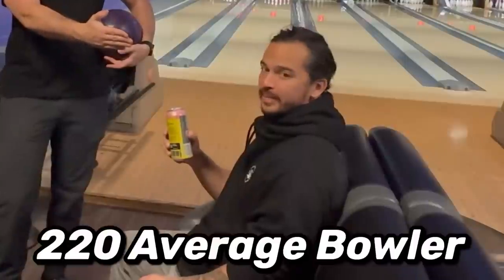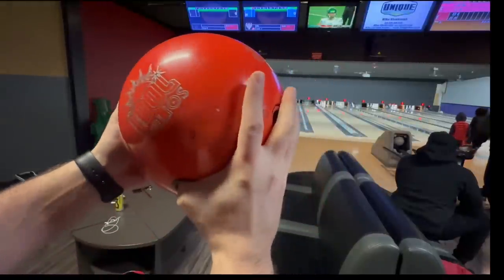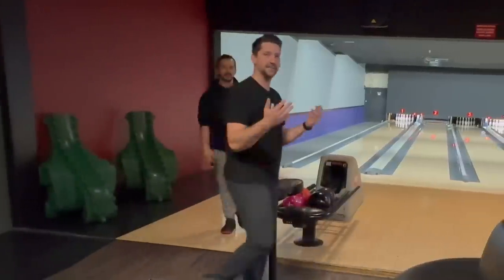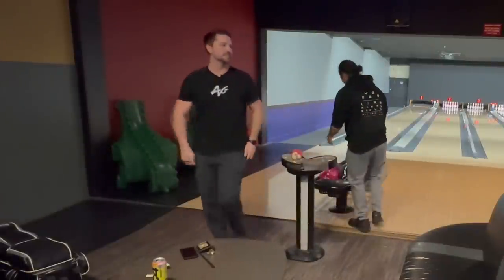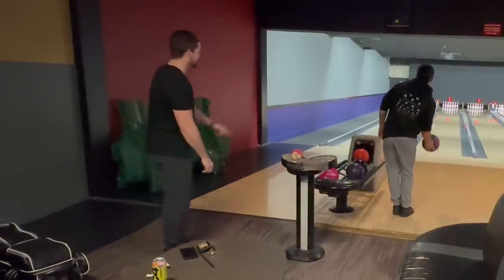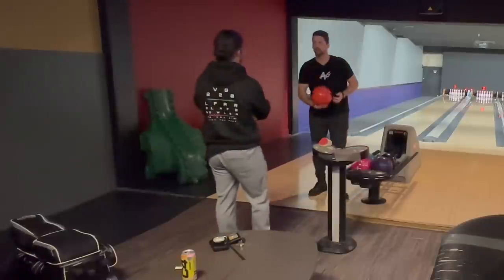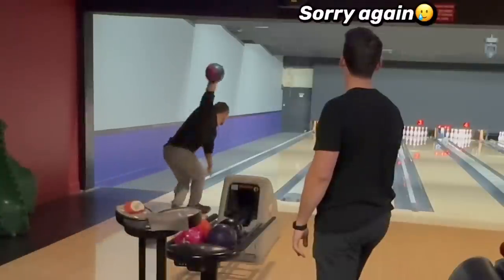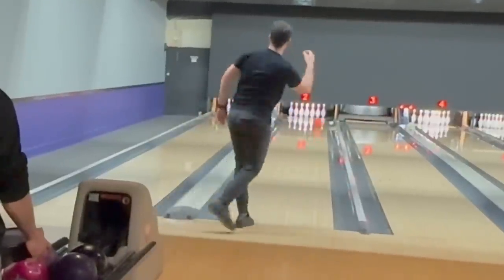1v1 Bowling Match Using Each Others Balls!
I bowled a 1v1 match against my friend Michael, aka “220 Average Bowler” and to make it interesting, we swapped bowling balls. Who will come out victorious?